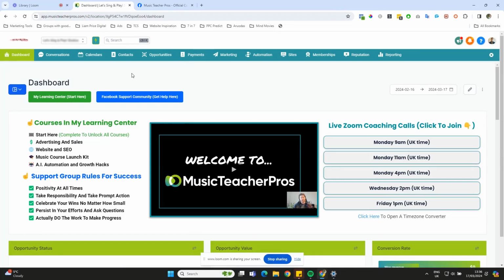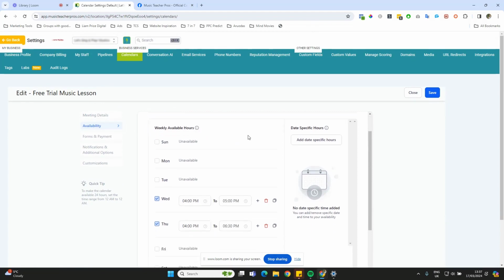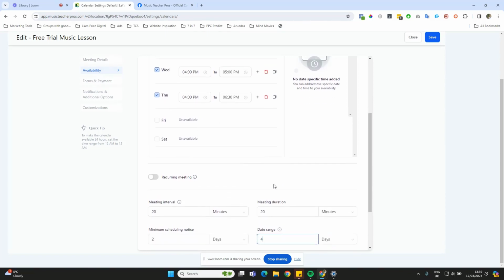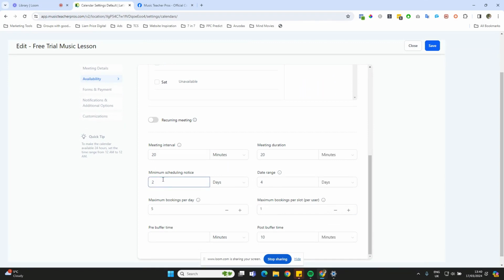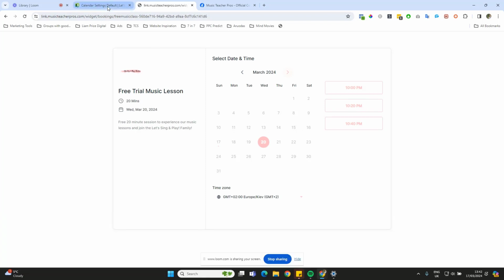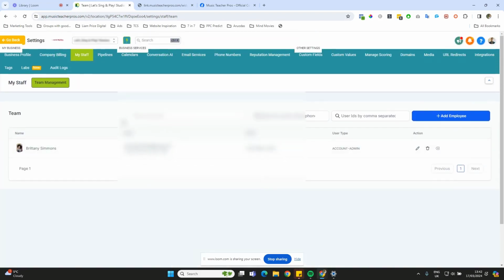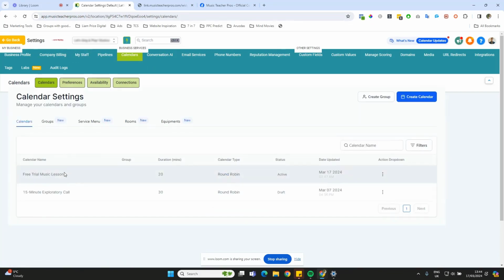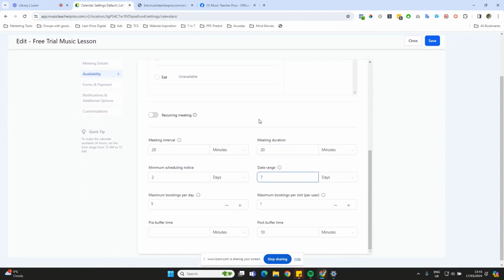Troubleshooting Missing Calendar Slots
Here's what to check when you setup a calendar, but some slots are mysteriously missing that should be there!